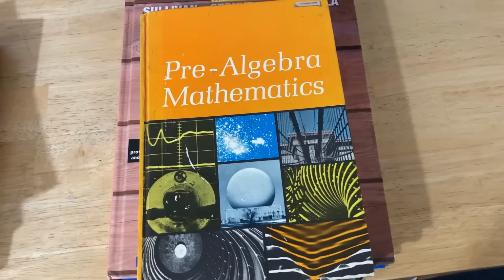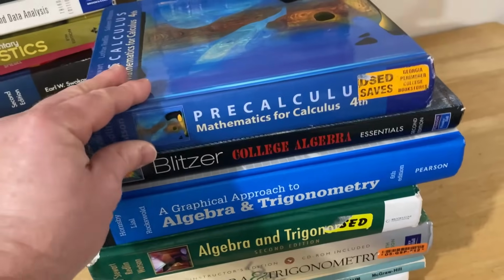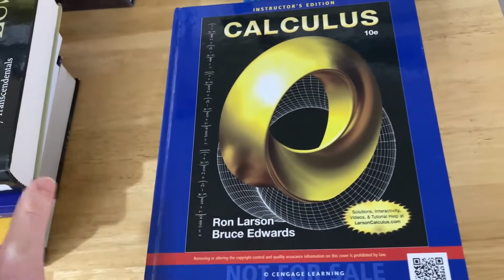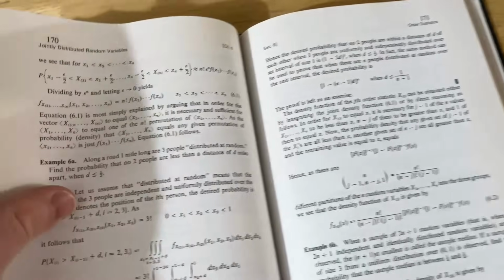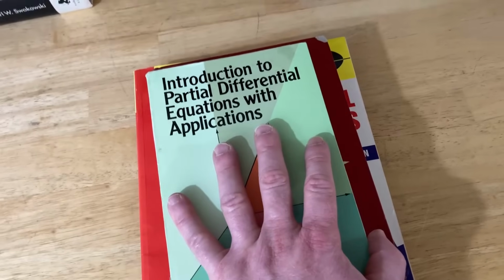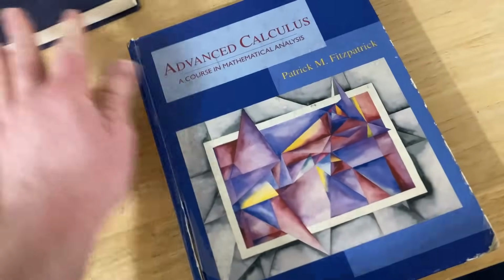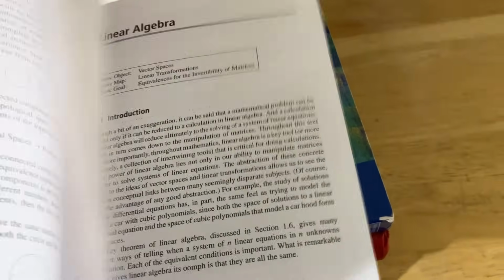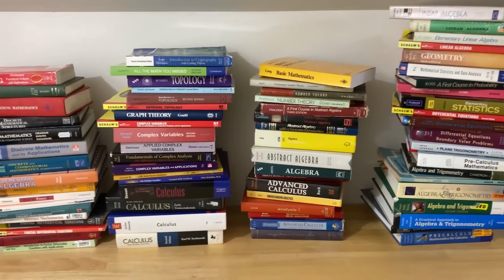Learn Mathematics from START to FINISH (2nd Edition)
In this video I will show you how to learn mathematics from start to finish. I will give you three different ways to get started with mathematics. I hope this video helps someone.

Here are the books
Elementary Algebra
Discrete Mathematical Structures
Discrete Mathematics and its Applications
Discrete and Combinatorial Mathematics
How To Prove It
Foundations of Higher Mathematics
An Introduction To Abstract Mathematics
How to Read and Do Proofs
Plane Trigonometry
Pre-Calculus Mathematics(Shanks)
Precalculus (Stewart)
Algebra and Trigonometry(Sullivan)
Schaum's Trigonometry
Algebra and Trigonometry(Cameron)
Algebra and Trigonometry(Stewart)
A Graphical Approach To Algebra and Trigonometry
College Algebra
Thomas' Calculus
Calculus with Multiple Variables(McMullen)
Schaum's Probability and Statistics
Elementary Statistics
Mathematical Statistics and Data Analysis
A First Course in Probability
Differential Equations(Nagle, Saff, Snider)
Differential Equations(Zill)
Schaum's Differential Equations
Elementary Linear Algebra(Anton)
Linear Algebra(Friedberg, Insel, Spence)
Linear Algebra(Hoffman, Kunze)
Schaum's Linear Algebra
Schaum's Partial Differential Equations
Introduction to Partial Differential Equations(Zachmanoglou, Thoe)
Partial Differential Equations(Strauss)
Partial Differential Equations(Miller)
Schaum's Complex Variables
Complex Variables(Brown, Churchill)
Fundamentals of Complex Analysis(Saff, Snider)
Applied Complex Variables(Dettman)
Complex Variables(Ablowitz, Fokas)
Principles of Mathematical Analysis(Rudin)
Advanced Calculus(Fitzpatrick)
Understanding Analysis(Abbott)
Introduction to Real Analysis(Bartle, Sherbert)
Advanced Calculus(Buck)
Abstract Algebra(Fraleigh)
Contemporary Abstract Algebra(Gallian)
Abstract Algebra(Dummit and Foote)
Abstract Algebra(Saracino)
Abstract Algebra(Beachy, Blair)
Schaum's Topology
Topology(Gameline, Greene)
Number Theory(Long)
Number Theory(Andrews)
Number Theory(Dudley)
Graph Theory
Real and Complex Analysis
All The Math You Missed
Functional Analysis
Concrete Mathematics
Advanced Engineering Mathematics